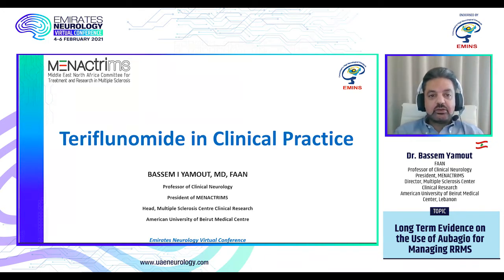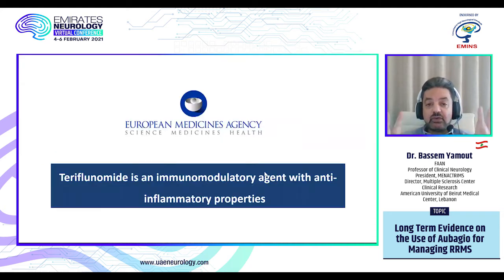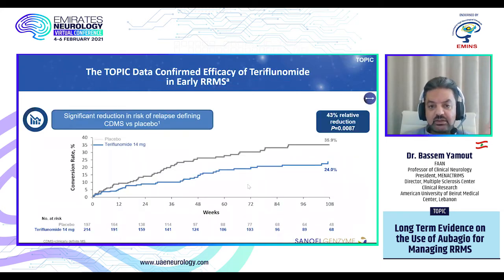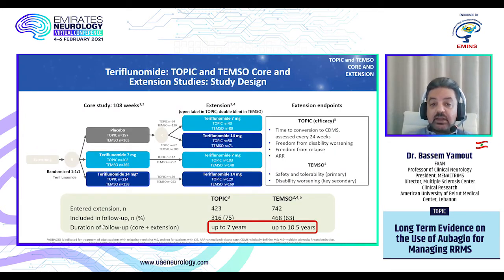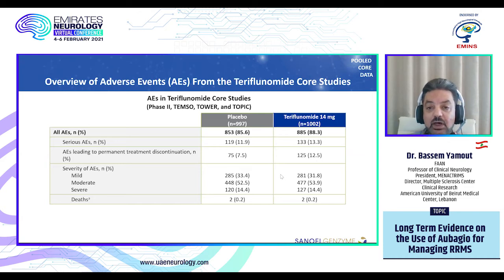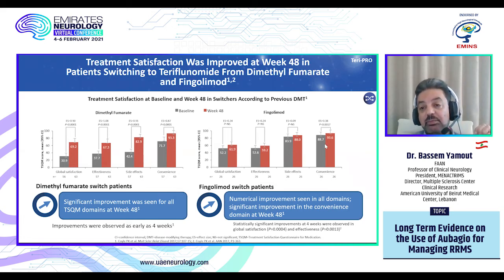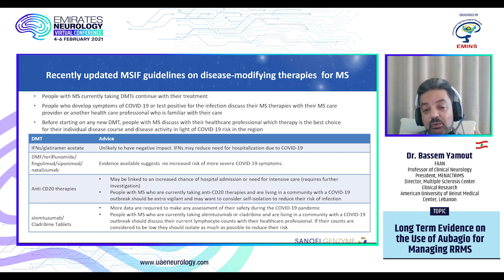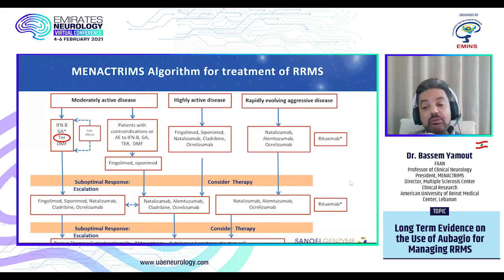Emirates Neurology Virtual Congress 4-6 February 2021 - Dr. Bassem Yamout 2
Long Term Evidence on the Use of Aubagio for Managing RRMS